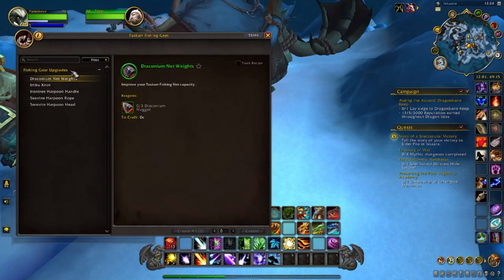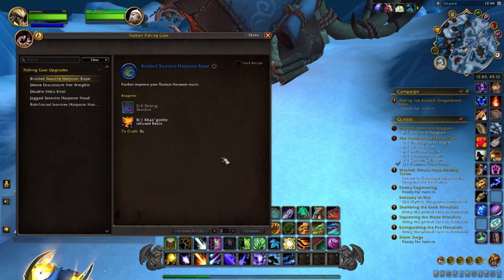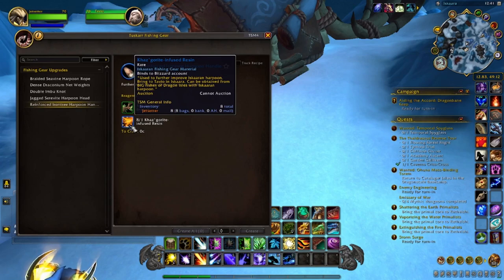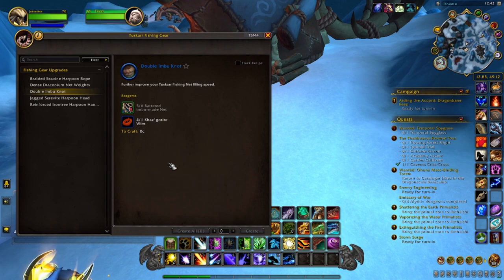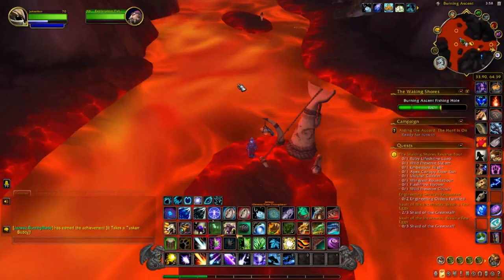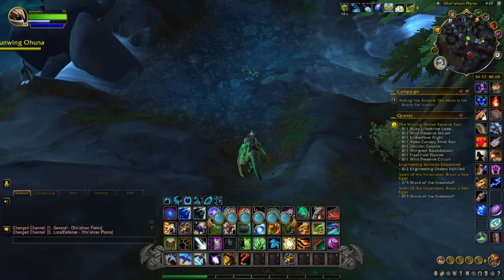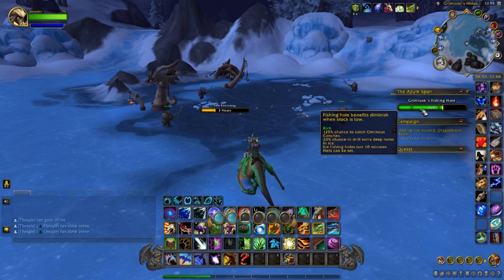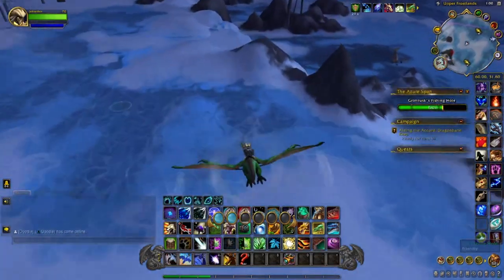How to fully upgrade your Iskaaran Fishing Gear!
To fully upgrade your Iskaaran Fishing Gear, you will need the items below:

*Items*
9x Draconium Nuggets
9x Battered Imbu-made Nets
9x Irontree Branches
9x Strong Seavines
9x Salinated Serevites
3x Khaz'gorite-infused Resin
2x Khaz'gorite Wire

*Where can I farm Khaz'gorite-infused Resin and Wire?*
For the Khaz'gorite-infused Resin and the Khaz'gorite Wire, the best place to farm these is to go to any fishing hole and use your conch and spawn a rare.  The rares are the best place for these items to drop and they drop pretty frequently.  The problem is, you can only kill these rares once a day so killing them on alts is a good idea as these items are account bound.

*Where can I farm Draconium Nuggets, Battered Imbu-made Nets, Irontree Branches, Strong Seavines, and Salinated Serevites?*

These items can be caught fishing in open water, but there are places you can go that give you better odds. There are 3 areas that I found are best for farming these items up.  Two of the spots are best to fish at when the Fishing Hole is present at that location.

The first is in the Waking Shores at the Lava fishing hole located around /way 33.90, 64.39. Here you will see *Magma Thresher Pools.* If the Fishing Hole is here, after you farm from the Magma Thresher Pools for awhile, an *Overheated Magma Thresher Pool* will spawn.  This is what you are looking for.  Try to hit the hole up when it is at Rich Status.

The second spot is located on the Ohn'ahran Plains/The Azure Span border just south of Ohn'iri Springs.  There are 2 spots here, 1 at /way 56.57, 80.60 that usually has one Prismatic Leper school and the other is at /way 30.38, 24.98 which usually has 1-2 schools up.  These 2 spots are really close to each other so you can bounce back and forth.

The third spot is located in The Azure Span just east of Camp Antonidas around /way 58.58, 32.88.  Here you can do Ice Fishing and ideally you want the fishing hole to be at Rich Status as it gives you a better chance to get *Deep Ice Fishing Holes.* These are 10 minutes holes that you can fish from.  You can also find 3 minute and 5 minute holes. I would recommend cracking all the ice holes before you start fishing so when you finish, more will be spawned.

*Can I fish at these locations even if the fishing hole is not there?*
Yes, fishing holes just give you an increased chance to get the items, but any of the 3 special schools are great to fish from for these items.

*Any other tips?*
-Server hoping is your friend, especially for the Prismatic Leper schools in the video.  The pools spawn in the same location and there is usually an Elemental Storm up in the area (The Azure Span) that you can jump to which will have another school up.  if you do this, try to find a large group where you blend in.

-Even though this is a grind to get the items, you can get other items in the process like recipe bottles and coins. Being such a grind, if you are going ot tackle this all at once, I recommend turning on a movie, relaxing, getting a fishing addon and using the Oversized Bobber for better visual.

-Try to get gear that gives perception as that increases your rare item finding ability

*Also*

-Once you upgrade all your gear, you will get an Achievement called "Best In Slot!"